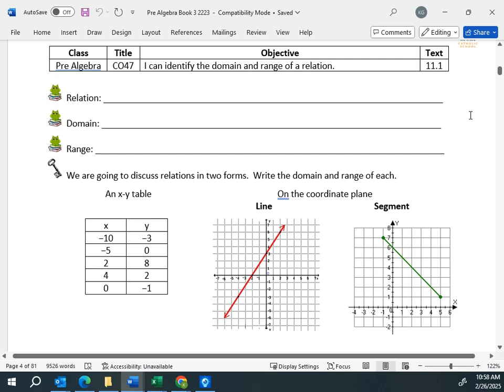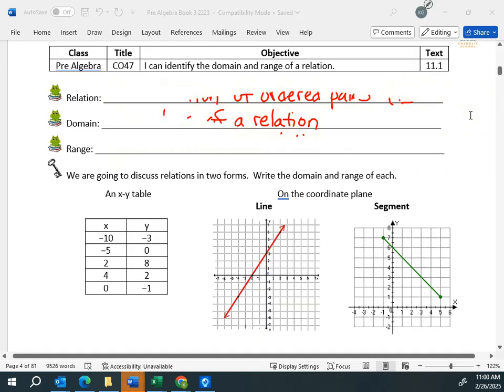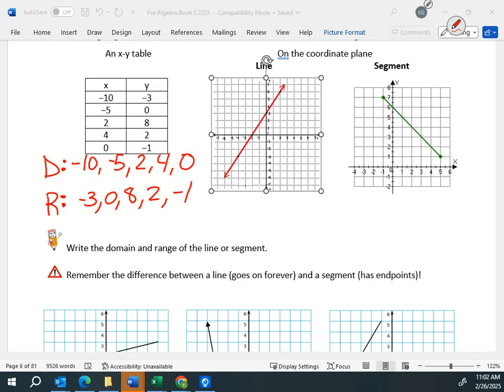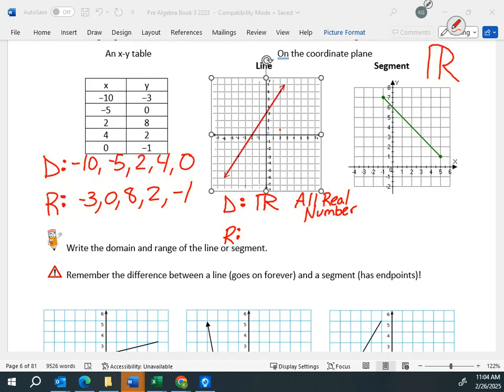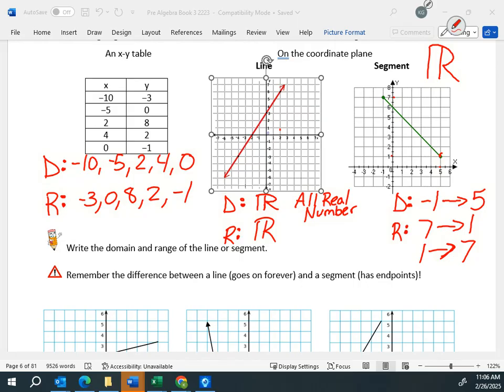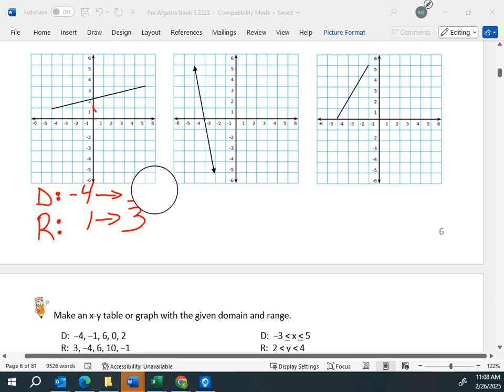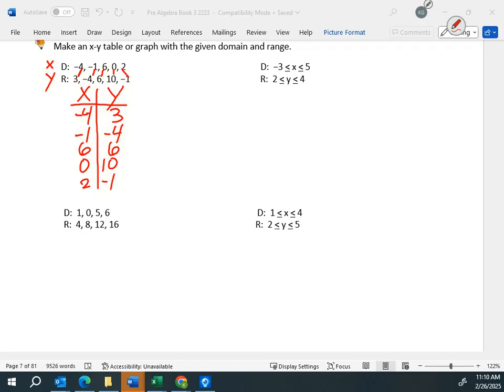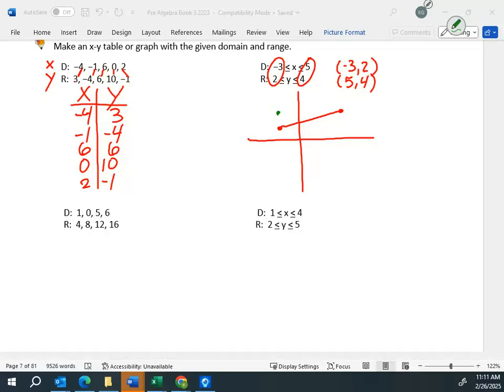2/26/25 PA CO47